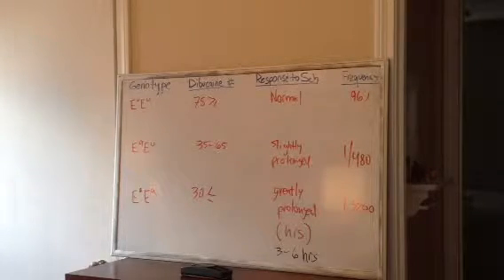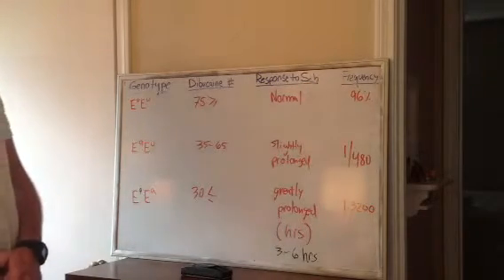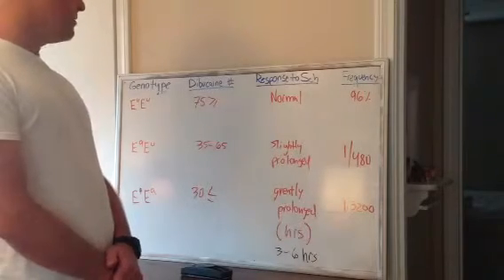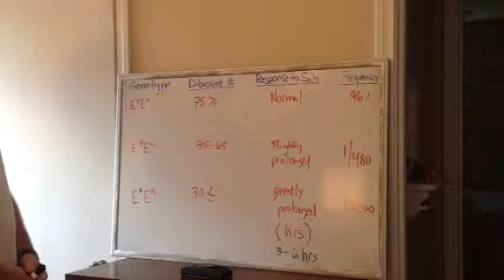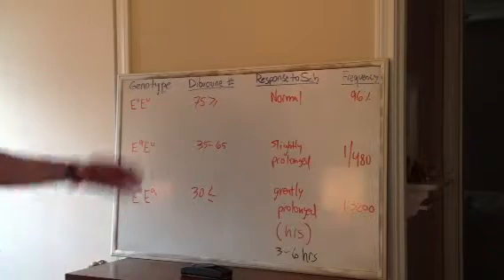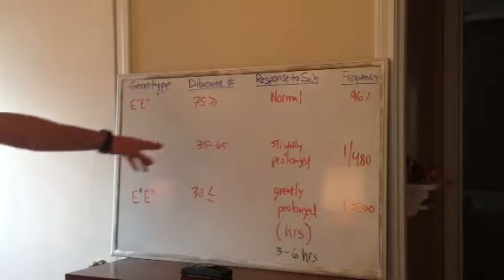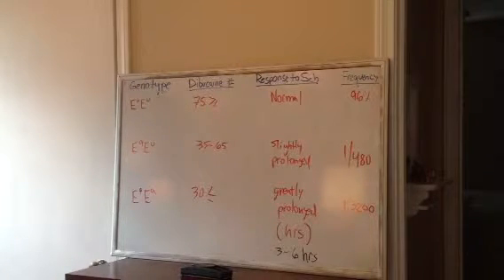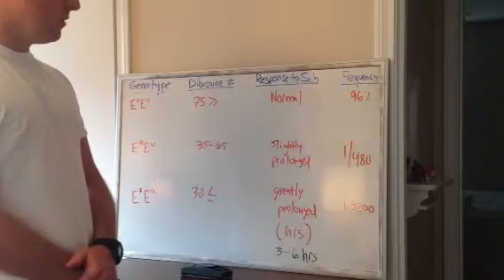Neophyte SRNA talks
Dibucaine number, Atypical pseudocholinesterase, Sch and mupivicaine